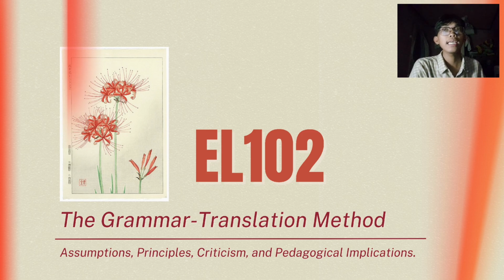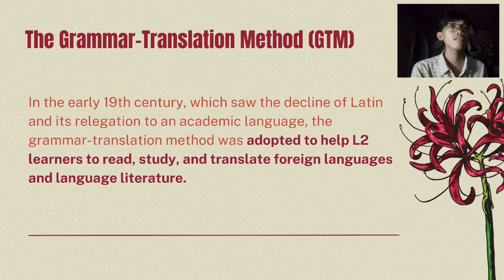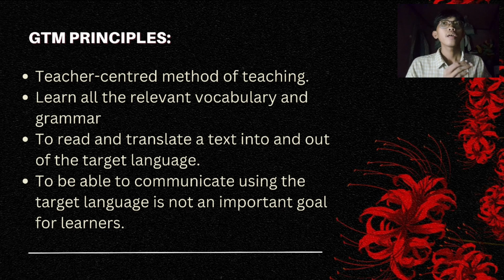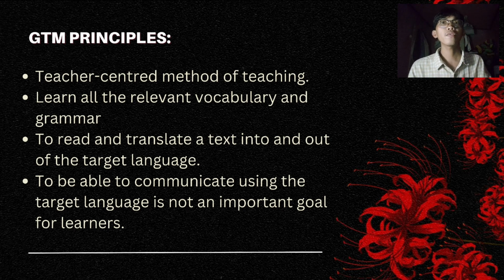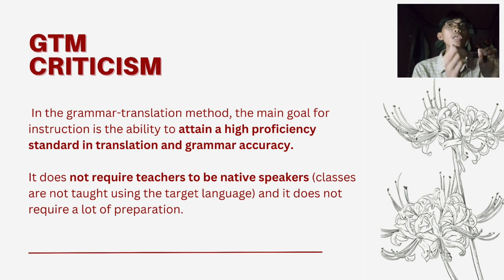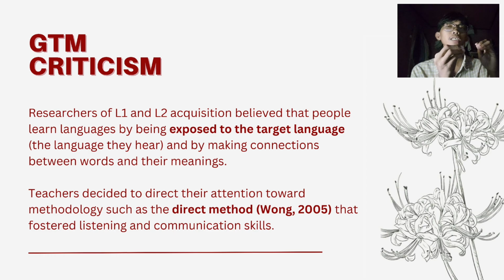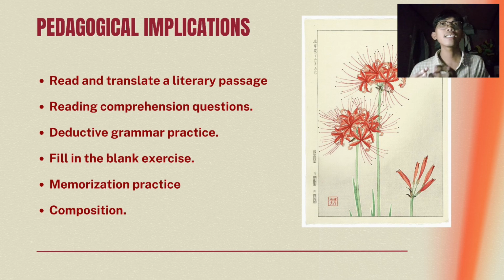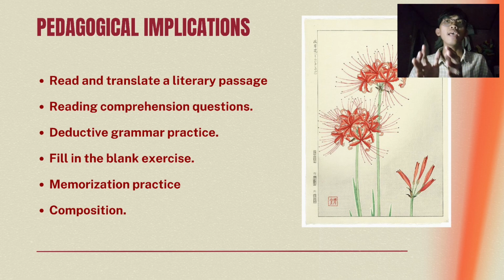The Grammar-Translation Method